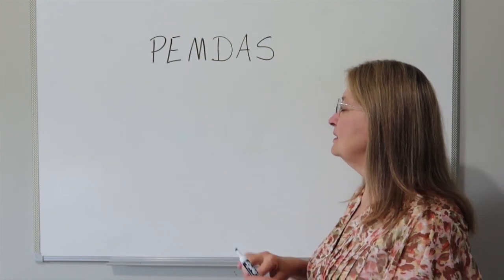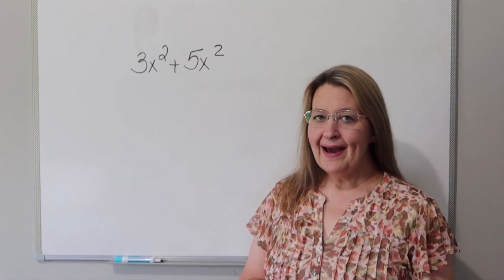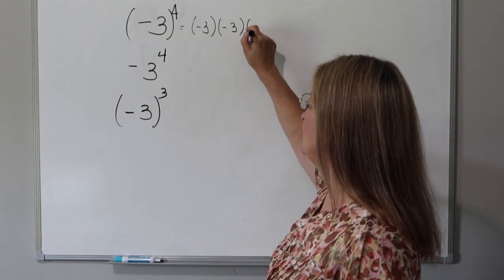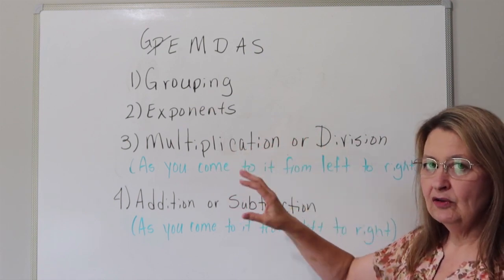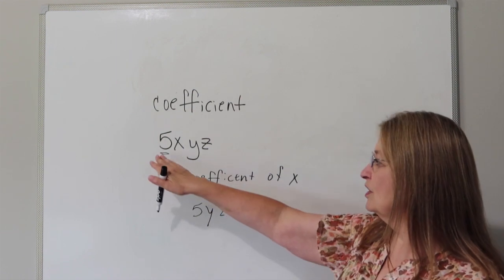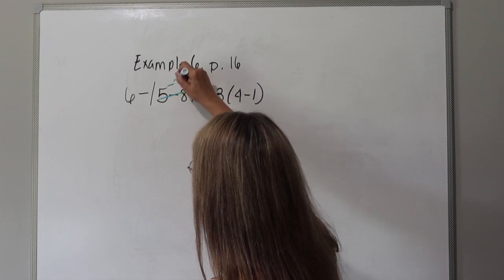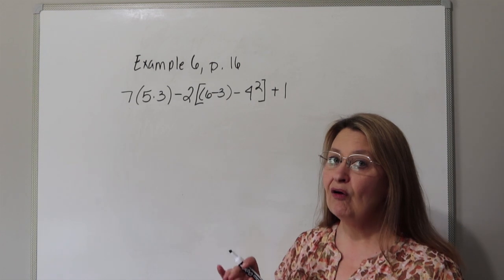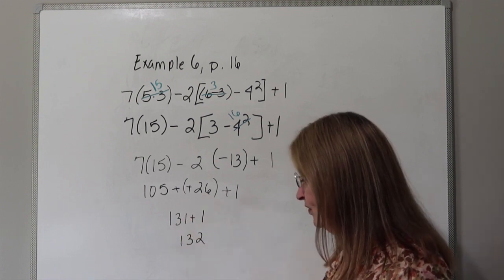PEMDAS, Exponent Rules, Ex. 6- College Algebra #2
Video #2 covering Chapter 1.1 in College Algebra Text from OpenStax.org

Working Example 6, p. 16